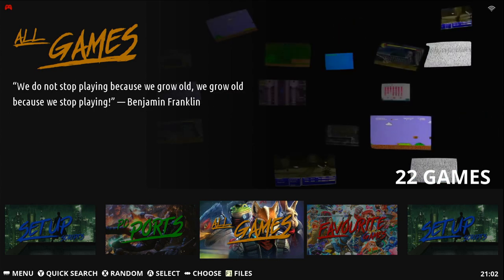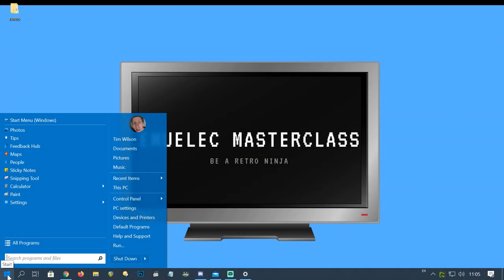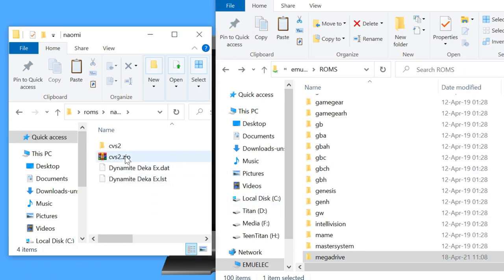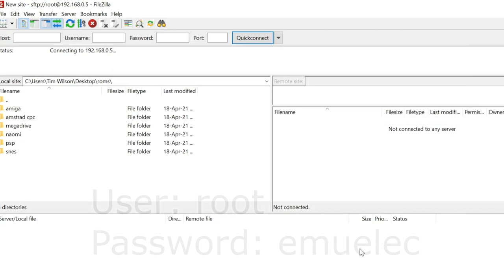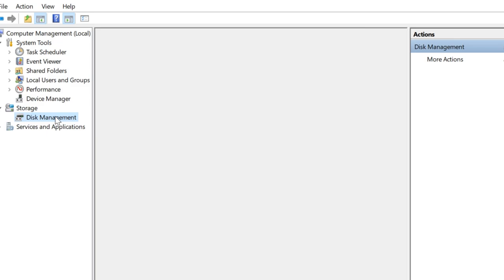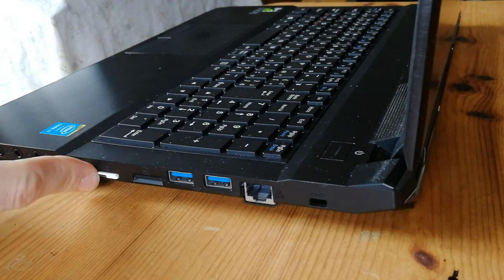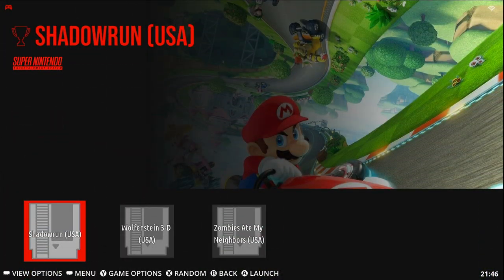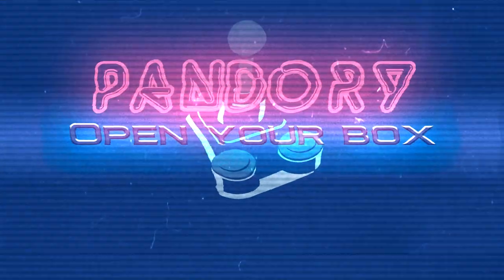How to Add Games to EmuELEC - Video Guide - EEMC501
A tutorial on adding roms and systems to EmuELEC via network or microSD.

If you need to find any more information on the systems, emulators, and filetypes that EmuELEC needs, please check the EmuELEC wiki

►Timestamps
@0:00- Intro
@0:16- Network setup
@1:27- Method 1 - Copying via Explorer (Network)
@3:15- Method 2 - Copying via FTP (Network)
@4:35- Method 3 - Copying via MicroSD
@6:24- EmuELEC Game Refresh / Scraping
@7:40- Play the Games